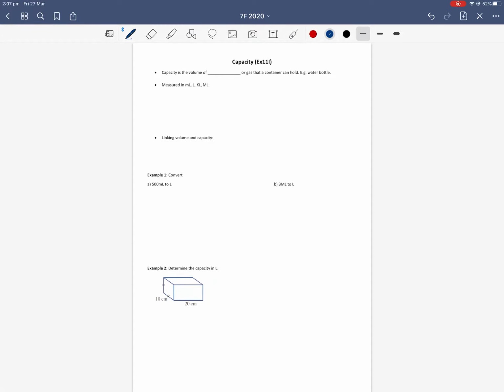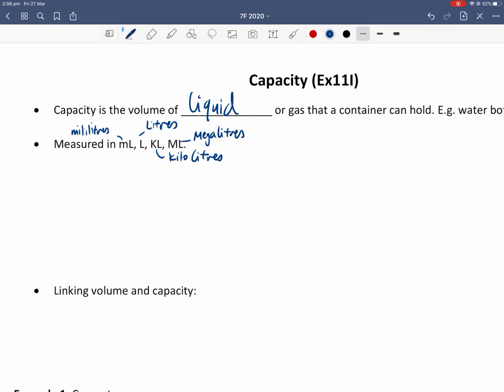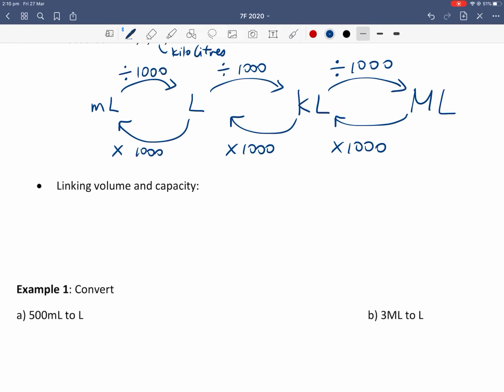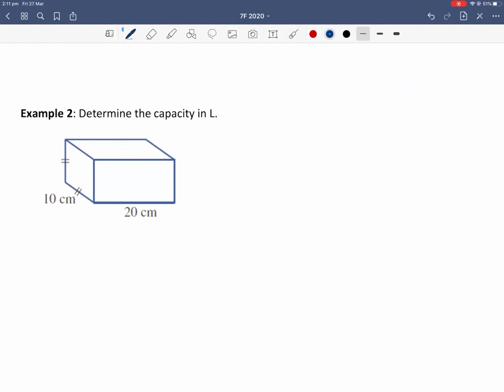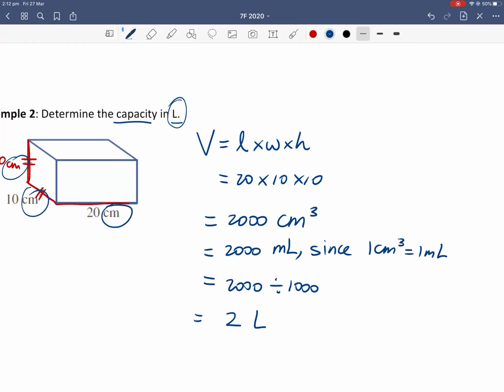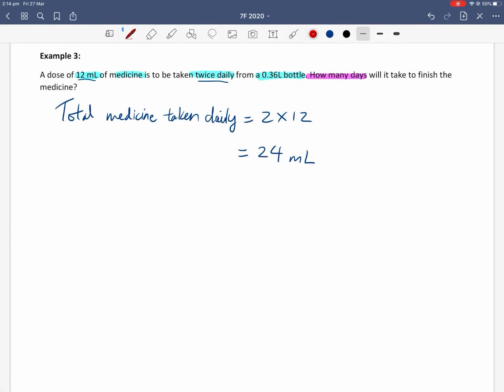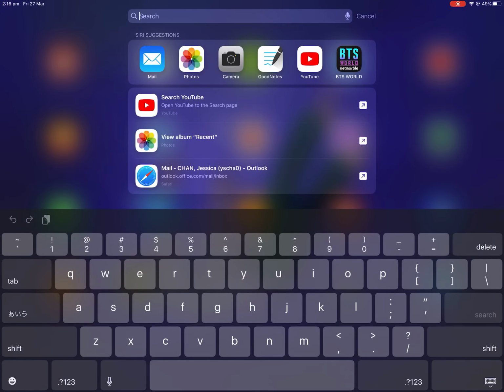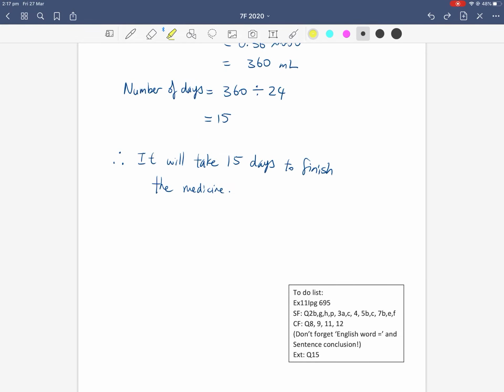7 Maths - Capacity